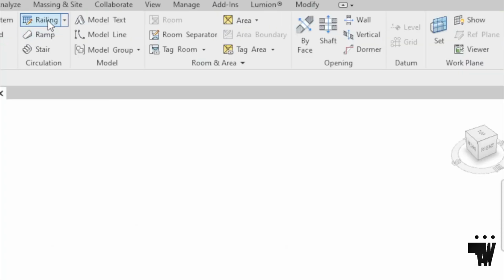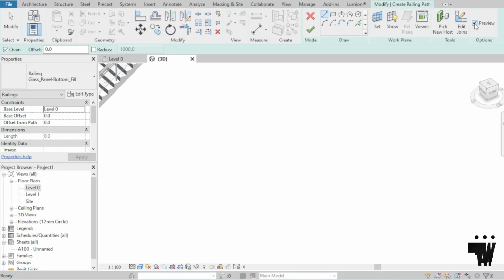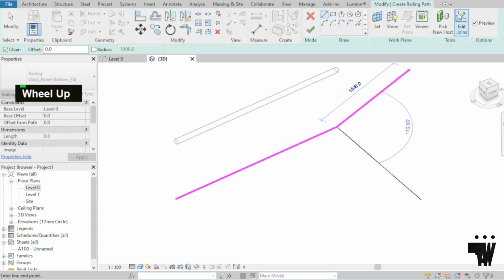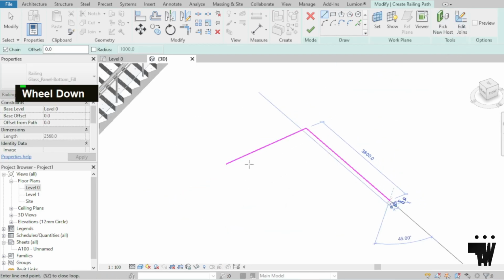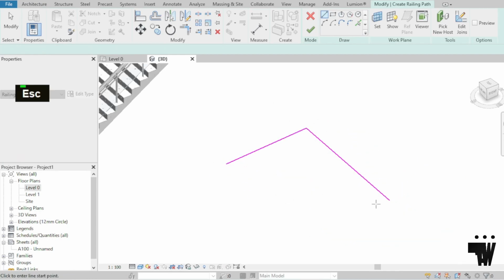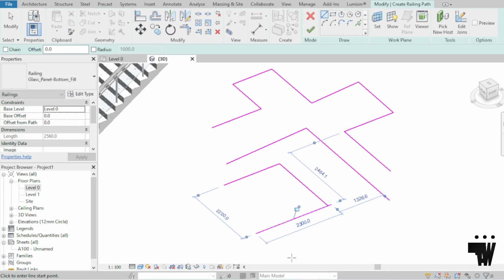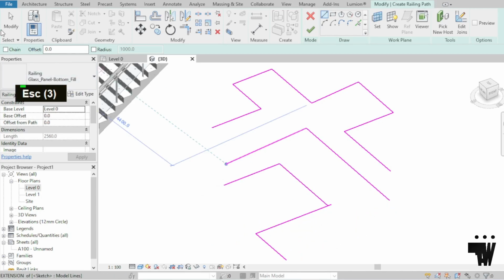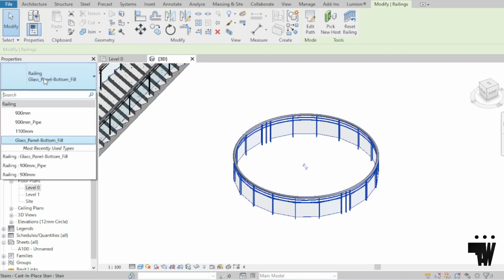Revit Railings - Make Railings show in 3D VIEW as you draw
In this video, learn how to make a railing show in 3d view as you draw it (Editing mode) in Revit.  Also, learn how to make the railing follow a continuous path without having to re-click the railing every time.